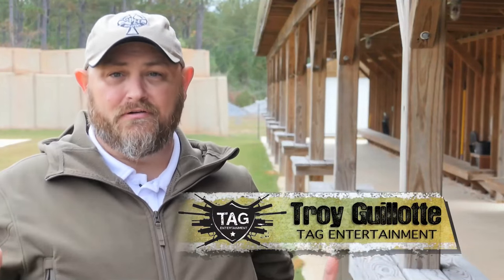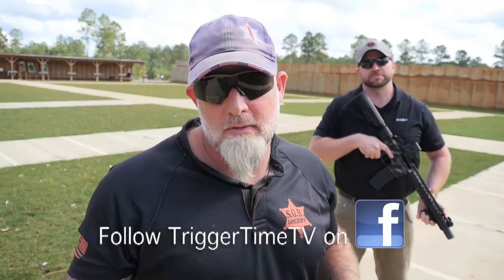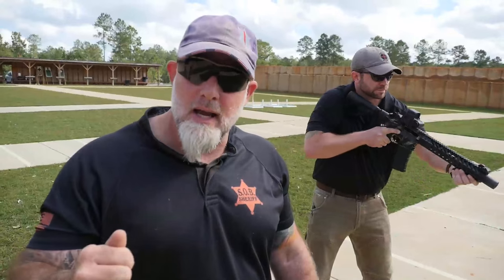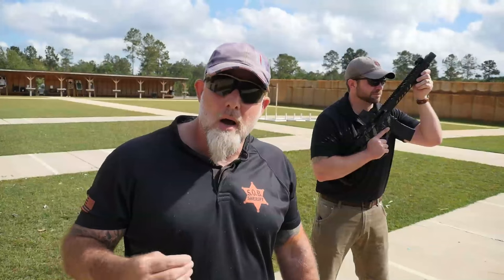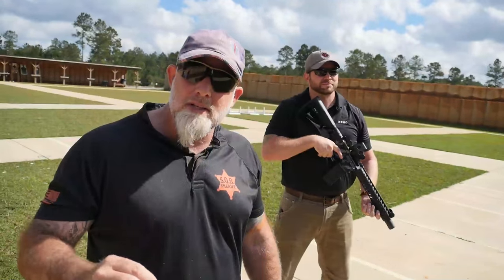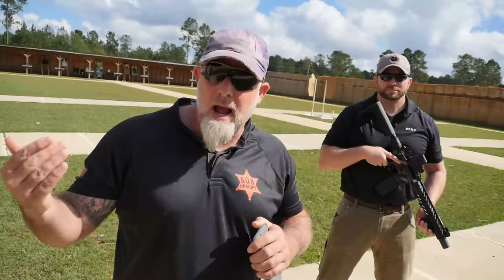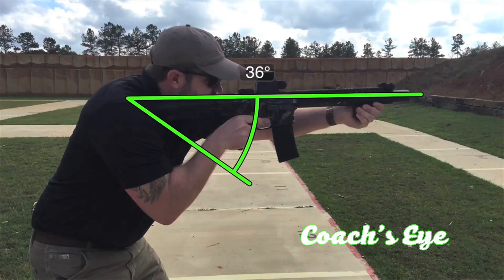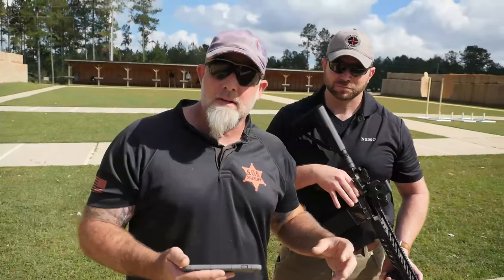John "Shrek" McPhee the Sheriff of Baghdad and Nick McGarry talks presentations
Who is John McPhee?

Sergeant Major (ret) John McPhee served a distinguished career in U.S. Army Special Operations for over 20 years, retiring in 2011.

John has spent his adult life in Special Operations and Special Mission Units. He has trained countless U.S. Special Operations forces, thousands of International Tier 1 Operators and Special Forces around the world. He is one of the handful of operators with over a decade of combat having served in multiple theaters from Bosnia and South America to recent war efforts in Iraq and Afghanistan.

He is a Master Instructor in all aspects of special activities, missions and operations.